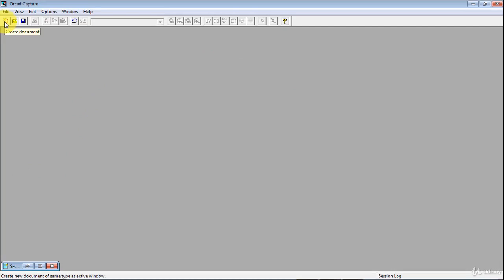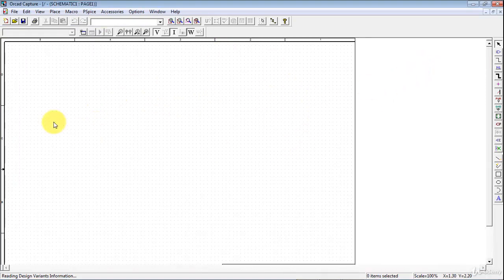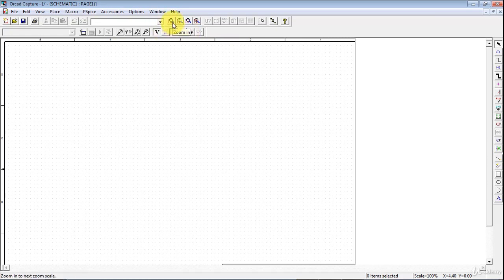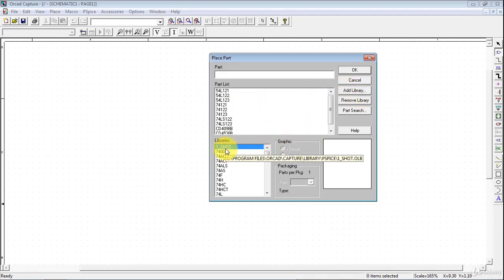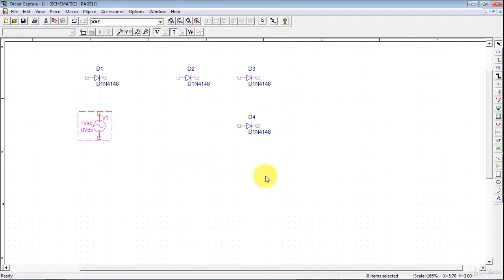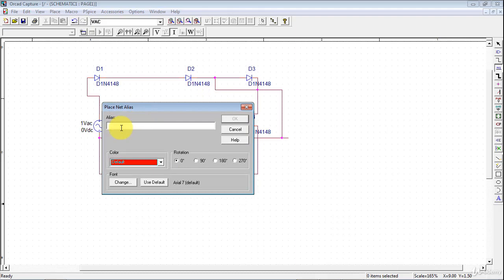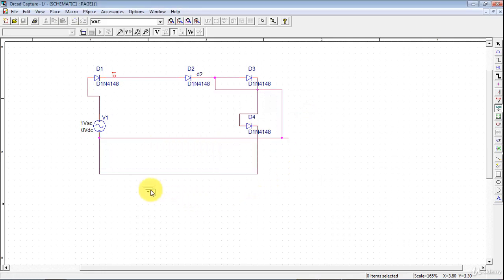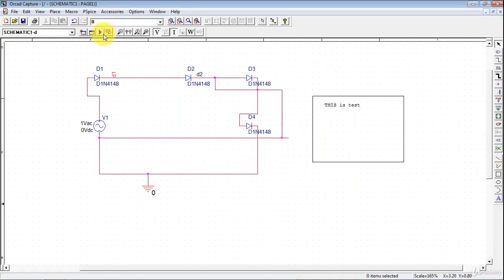PSpice Capture 05